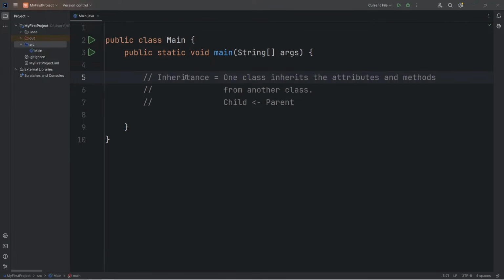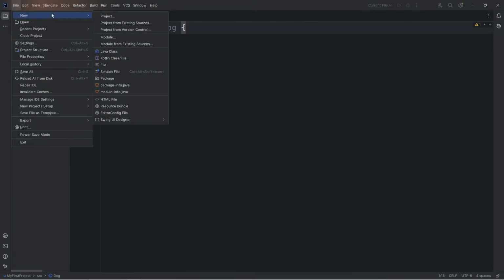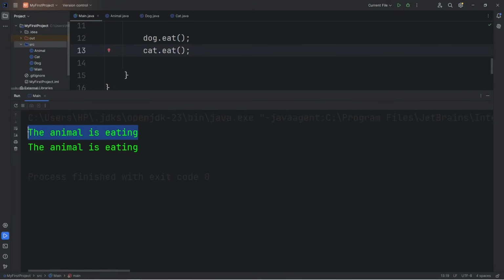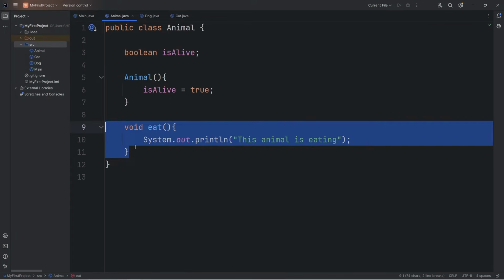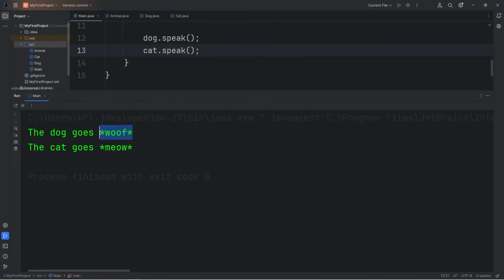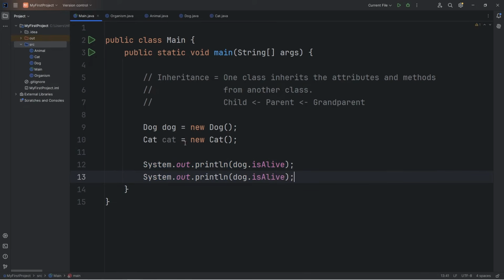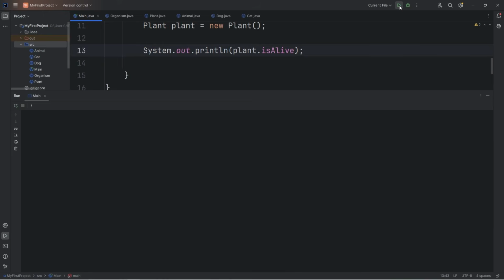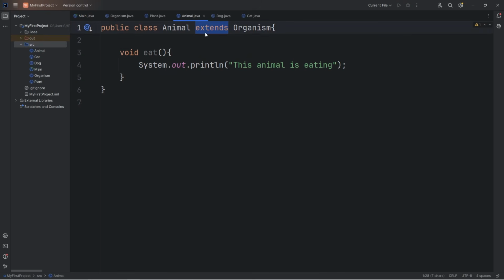Learn Java inheritance in 9 minutes! 👨‍👧‍👦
00:00:00 inheritance
00:05:10 multi-level inheritance

        // Inheritance = One class inherits the attributes and methods
        //                         from another class.

        Dog dog = new Dog();
        Cat cat = new Cat();
        Plant plant = new Plant();

public class Organism {

    boolean isAlive;

    Organism(){
        isAlive = true;
public class Plant extends Organism{

    void photosynthesize(){
        System.out.println("The plant absorbs sunlight");
public class Animal extends Organism{

    void eat(){
        System.out.println("This animal is eating");
public class Dog extends Animal{

    int lives = 1;

    void speak(){
        System.out.println("The dog goes *woof*");
public class Cat extends Animal{

    int lives = 9;

    void speak(){
        System.out.println("The cat goes *meow*");